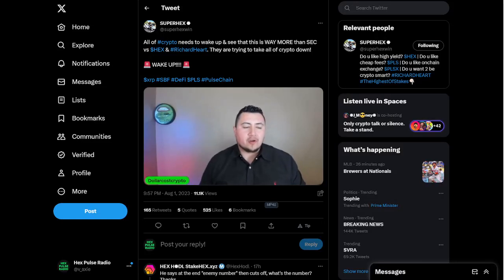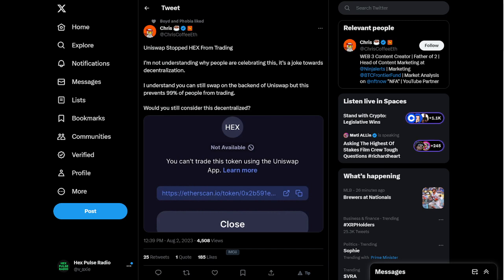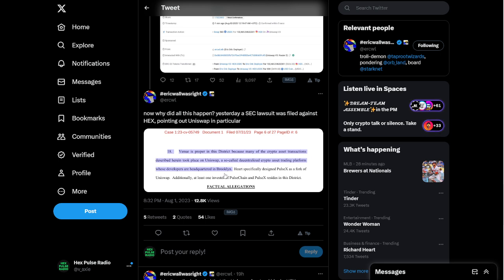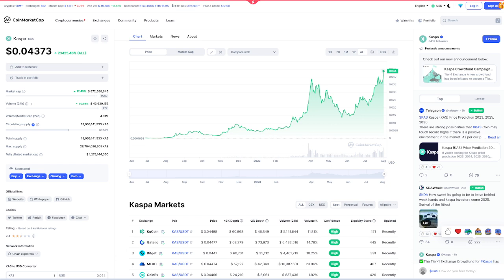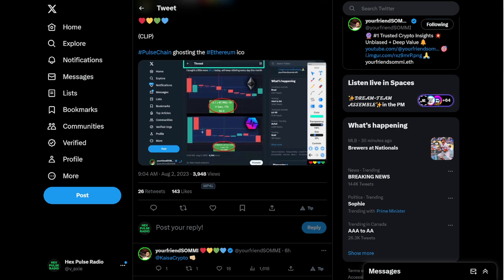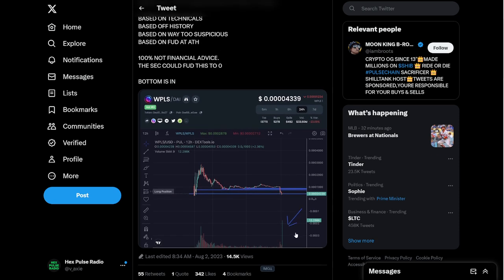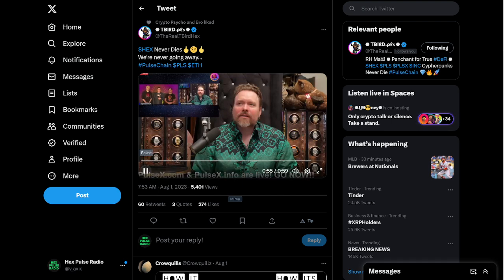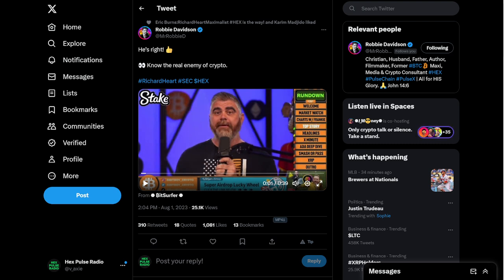Pulsechain Hex ALERT the BOTTOM is IN?...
This video is about hex pulsechain and richard heart. PulseX will be a great DEX on pulsechain.

Pulsechain
What is pulsechain
What is pulseX
what is Hex

the opinions of the speaker who is not a licensed financial advisor or registered investment advisor. Trading cryptocurrencies poses considerable risk of loss. The speaker does not guarantee any particular outcome.